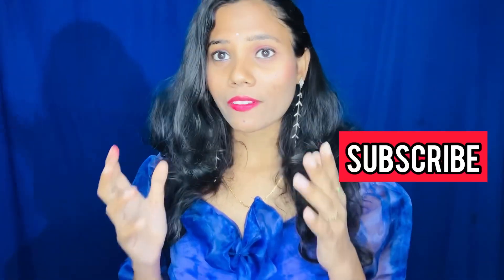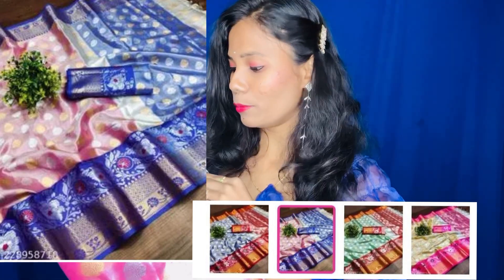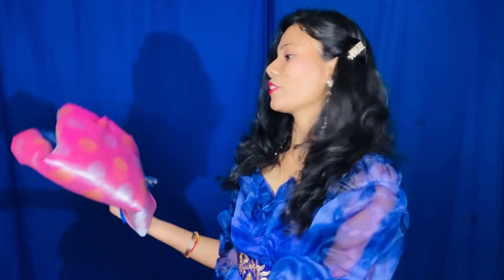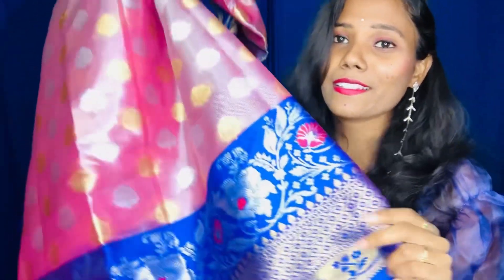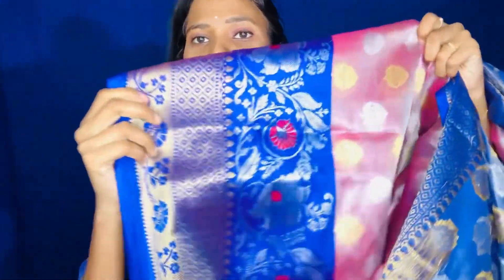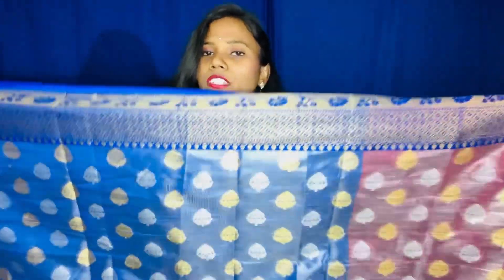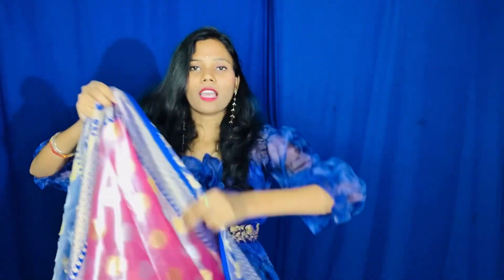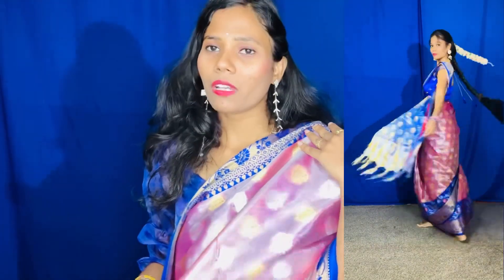Meesho haul 🌟New organza Banarasi soft silk saree 🌟Meesho Saree Haul🌟New Catalogue 🌟Trending 🌟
Hi everyone,
In this video I had given the review of a new organza Banarasi soft silk saree from Meesho .

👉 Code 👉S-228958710